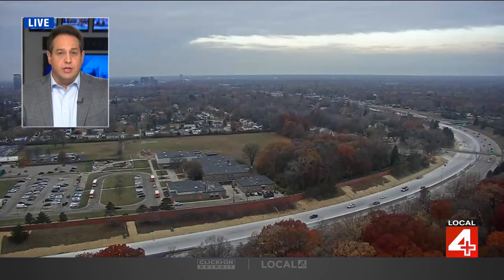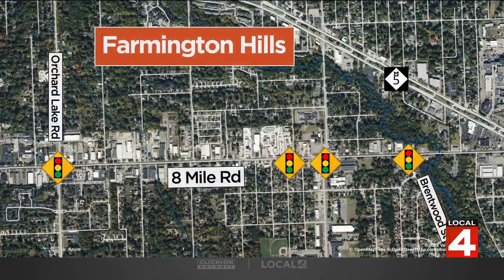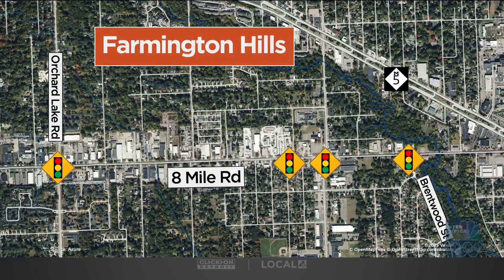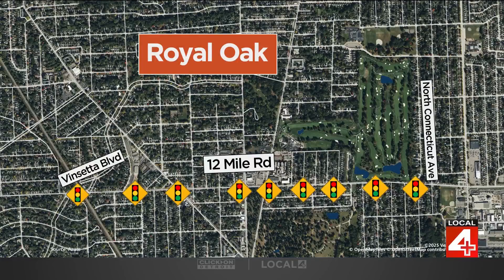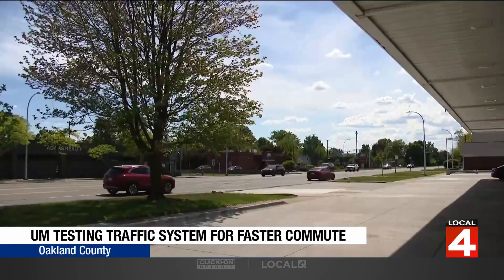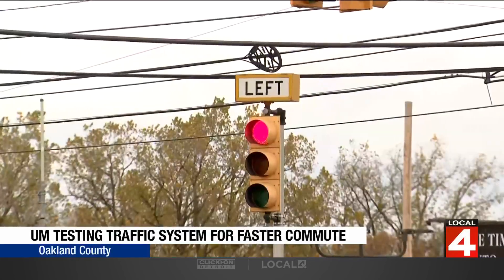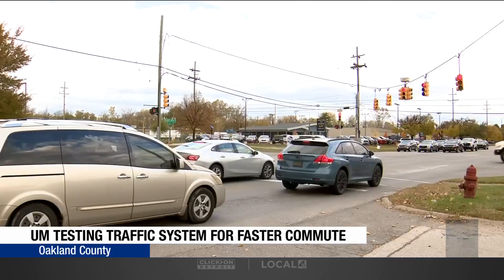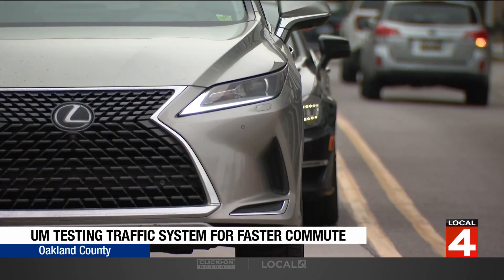University of Michigan testing traffic system for faster commute -- Here's how it works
We've all been there -- you're driving on a stretch of road and seem to hit every red light.
Well, engineers at the University of Michigan are working on a new timing system that would reduce the number of times you get stopped at intersections.
They're testing it out at more than a dozen intersections in Oakland County.
In Farmington Hills, they're testing four signals along 8 Mile from Orchard Lake to Brentwood Street. That brought a 30% reduction in delays and a 40% reduction in stops.
Then in Royal Oak, they are testing out on nine signals along 12 Mile from Binsetta Boulevard to North Connecticut. That brought a 20% reduction in delays and stops.
To talk about how it works, Zachary Jerome with the University of Michigan transportation research institute, joined Local 4 Live.